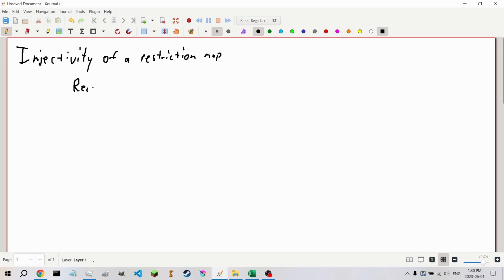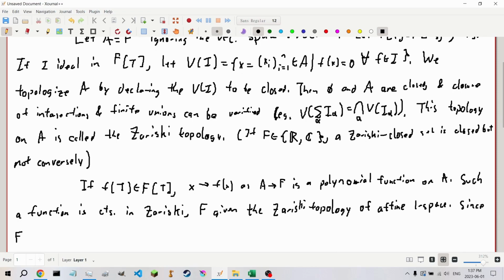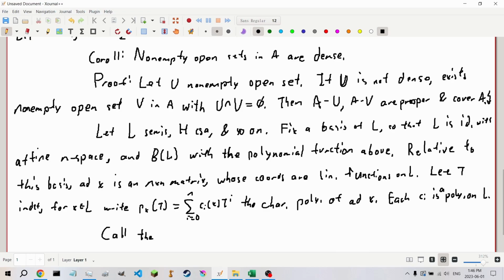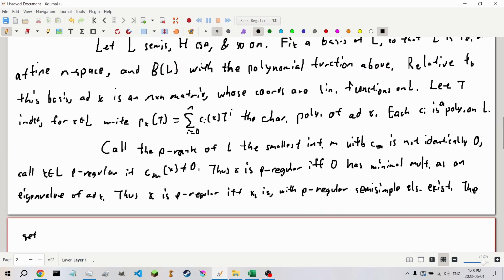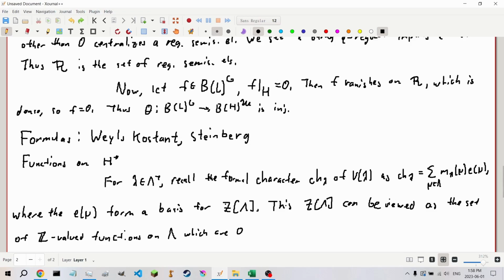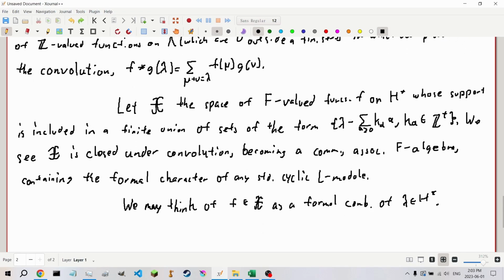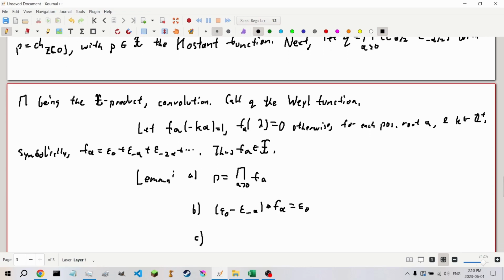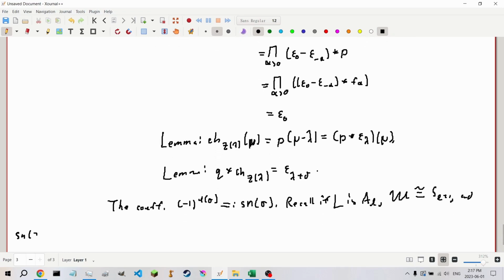preparation for important formulas - lie theory #85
as you can tell by the jumbled release of the prev few vids, ive been having trouble uploading. ive changed how i process these vids slightly, in a way that will hopefully be unnoticeable on the audience's end, that should make it go easier